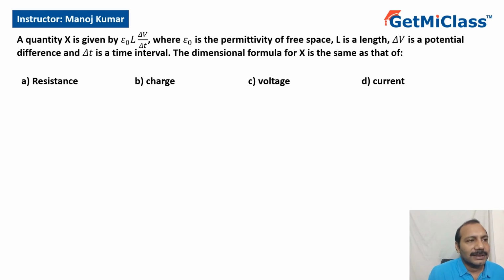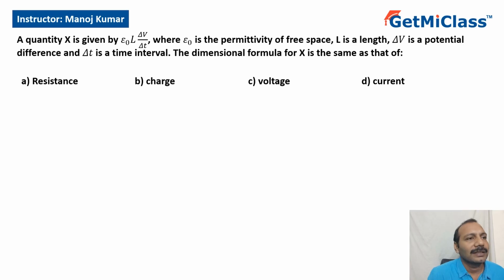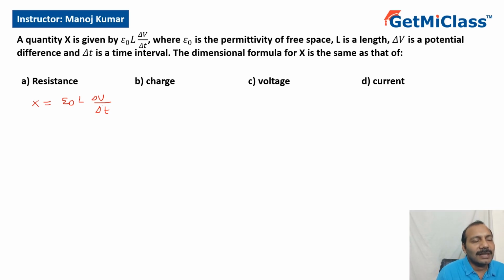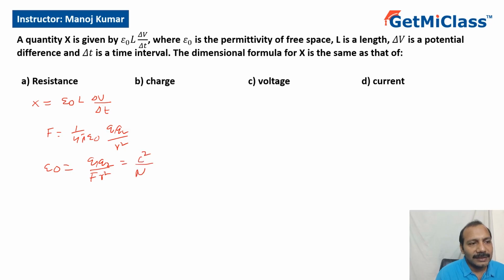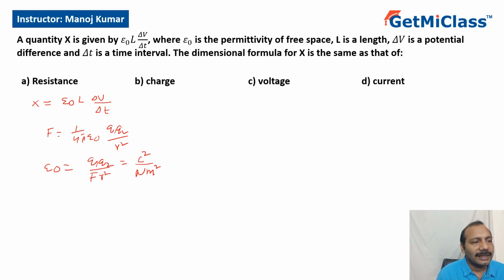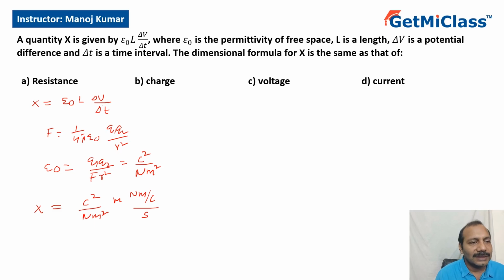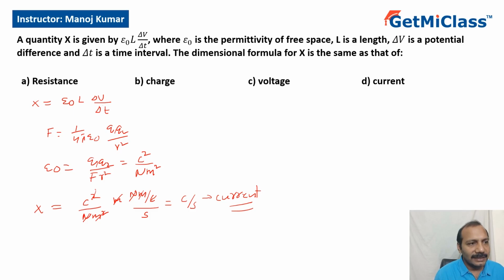Understanding Dimensional Formulas KCET 11th Physics Units And Dimensions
The question provided relates to understanding the dimensional formulas associated with various physical quantities, including resistance, charge, voltage, and current in physics, particularly when dealing with capacitors. The correct answer depends on understanding how the dimensions of these quantities are derived from their definitions.